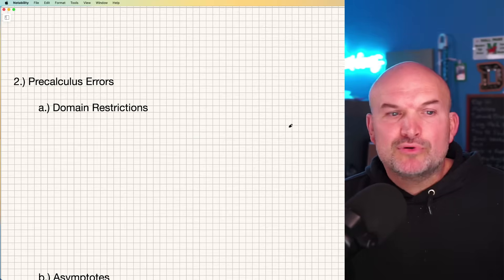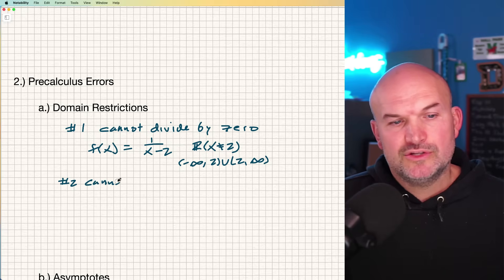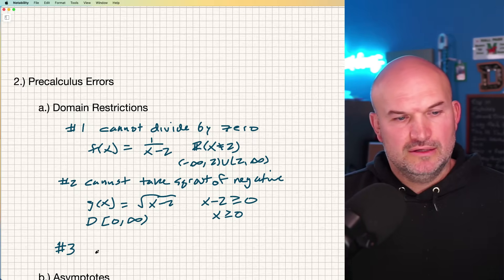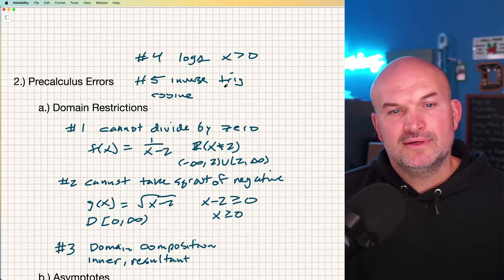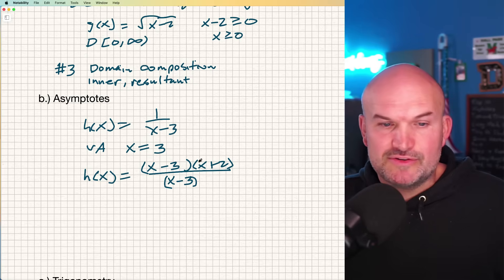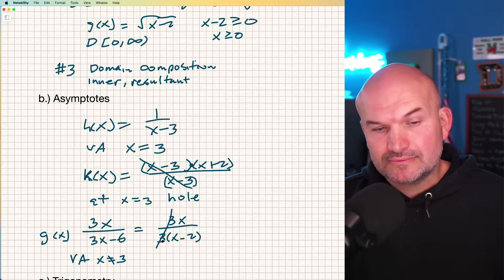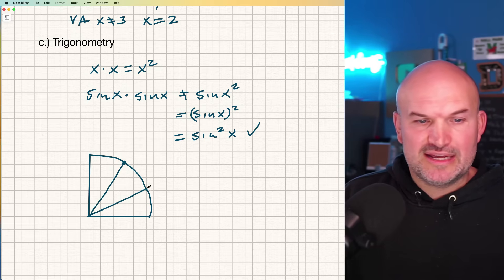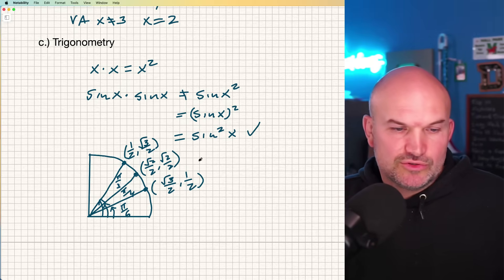Top Pre Calculus Semester Exam Mistakes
In this video we are going to focus on the top mistakes I see students make on their semester 1 exam.